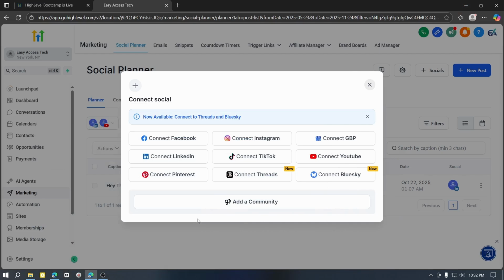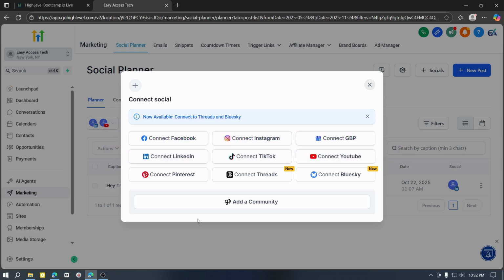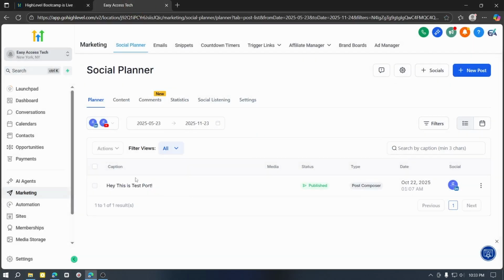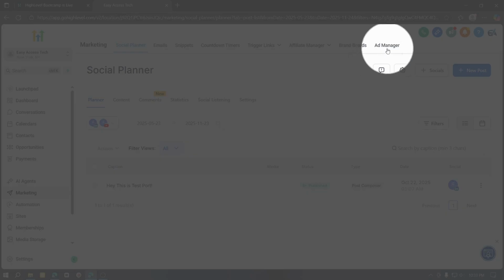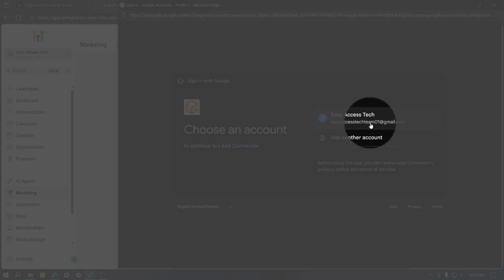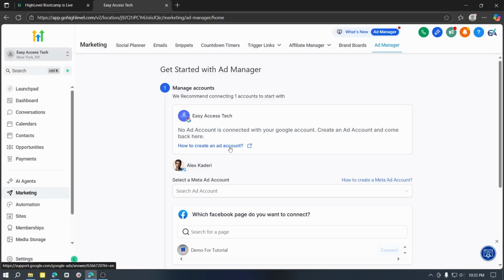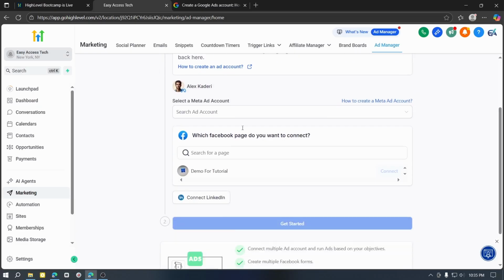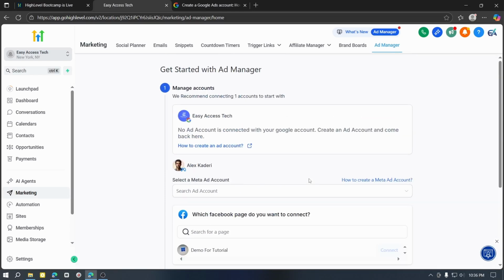How to Connect Google Ads in GoHighLevel - Easy Guide